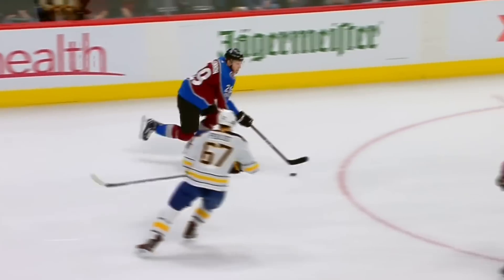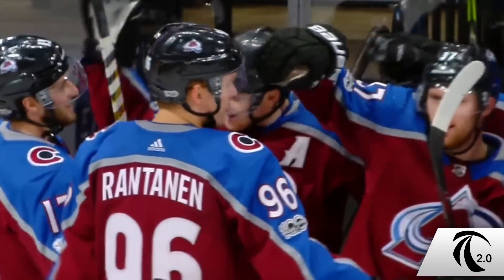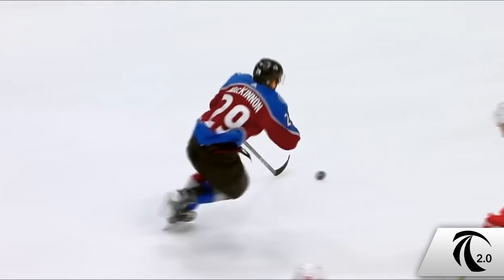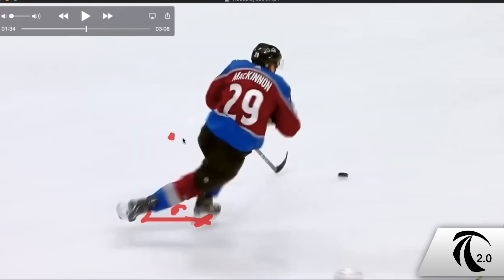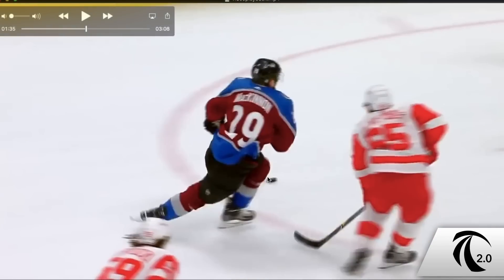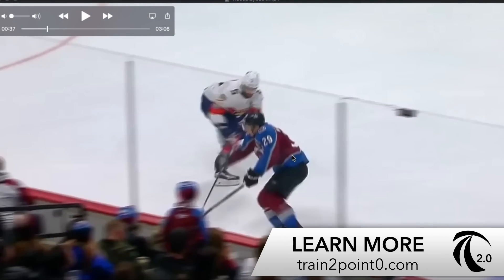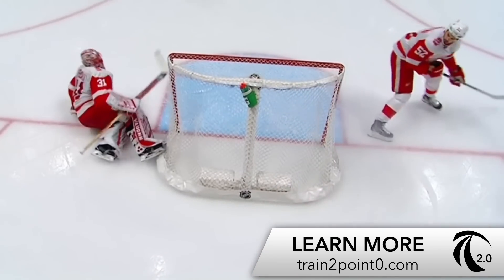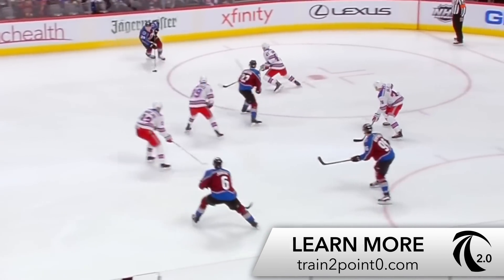How To Crossover In Hockey - Like MacKinnon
The contrarian guide to crossovers. In fact, we kill the notion of the crossover and declare a new term: "Crossunder". In this breakdown, we show how the term Crossunder more accurately defines MacKinnon's movement - and how you can use this terminology and new mechanics to improve your transition speed.